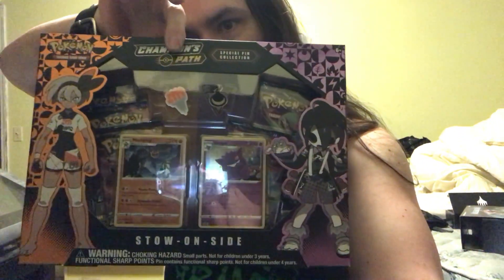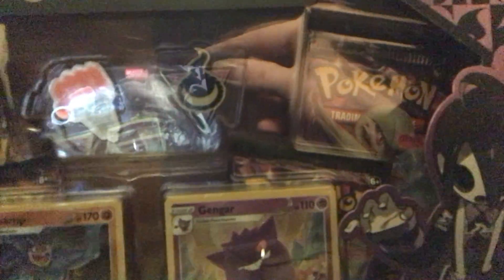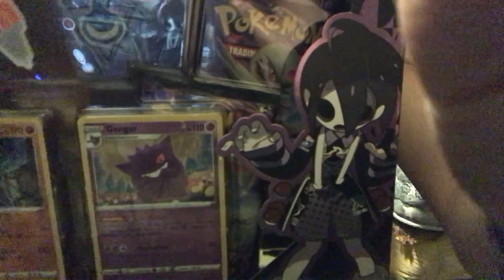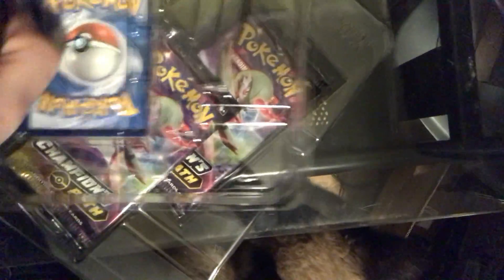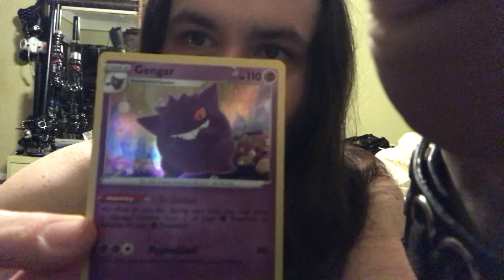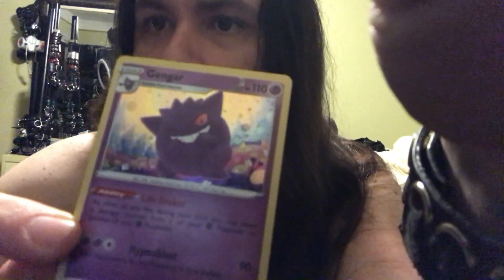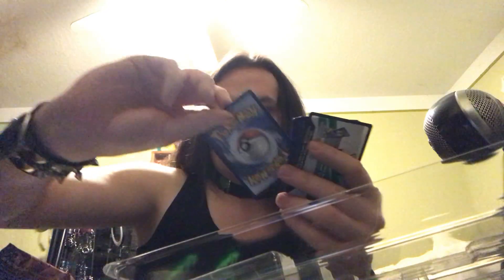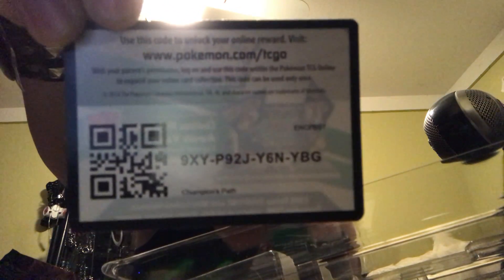Champion’s Path Stow-On-Side Unboxing!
Got around to doing an unboxing on Pokemon cards, this time featuring some Champion’s path!